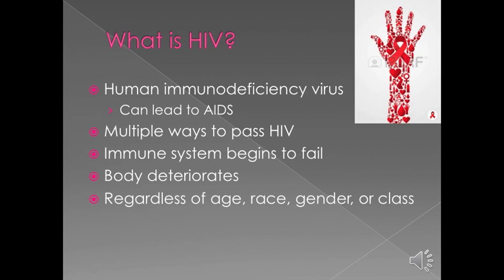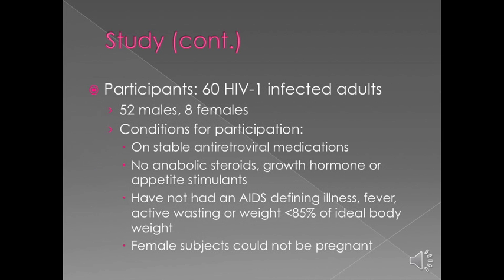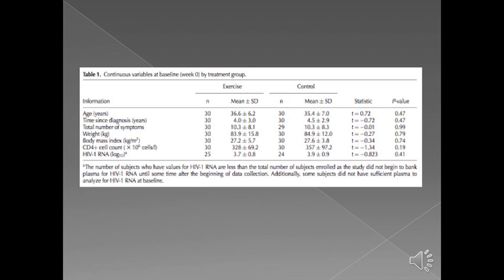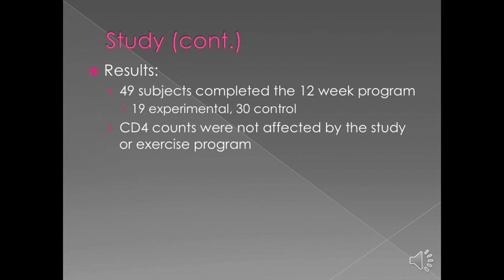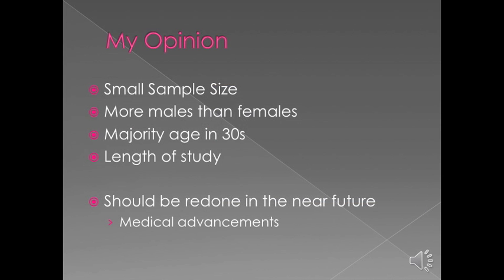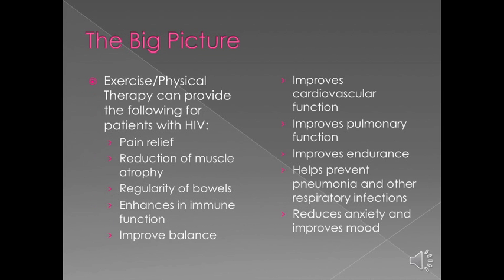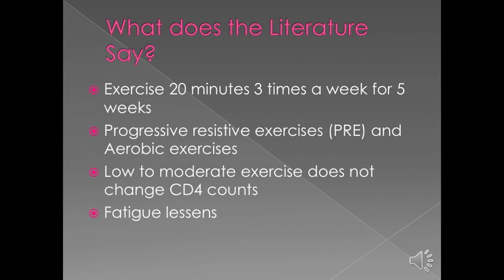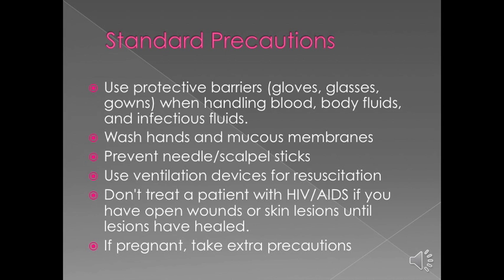HIV and Physical Therapy Journal Review by Julia Allshouse